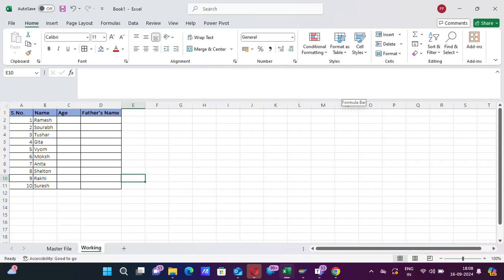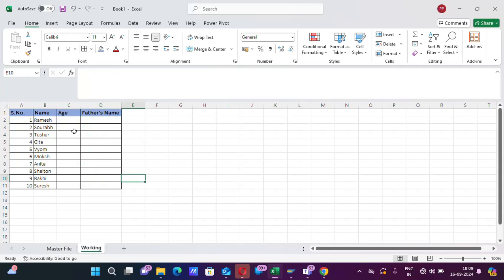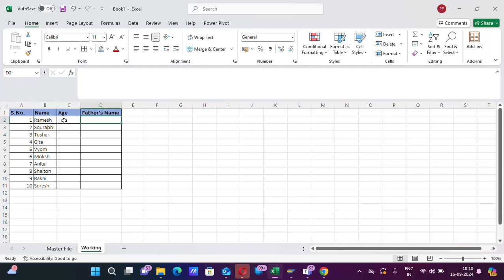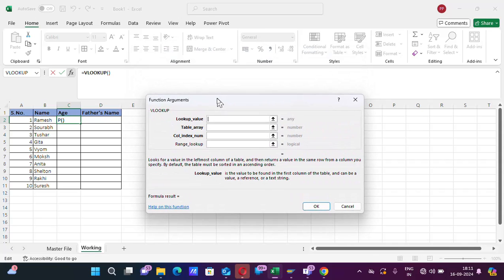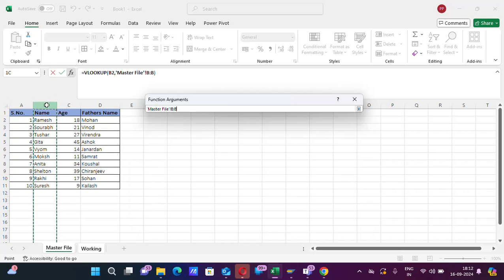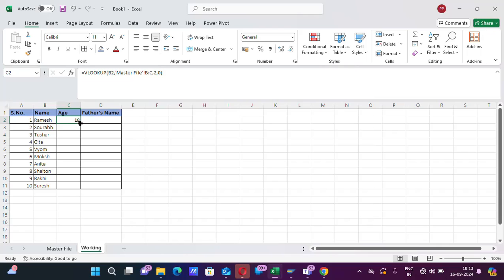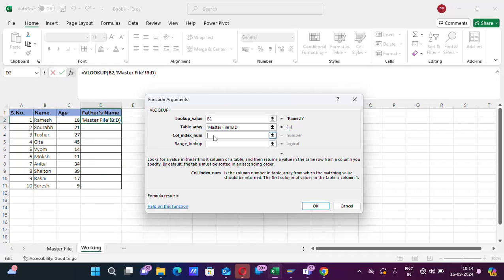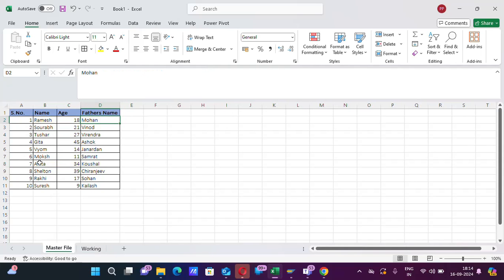VLOOKUP Function in MS Excel